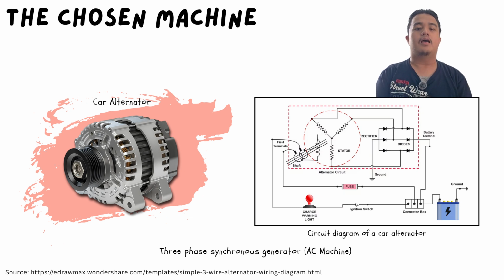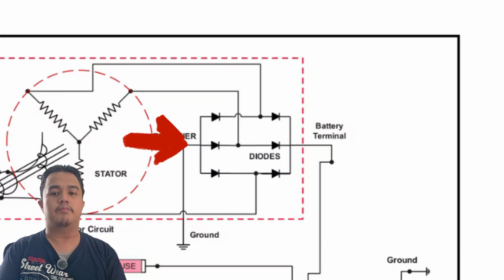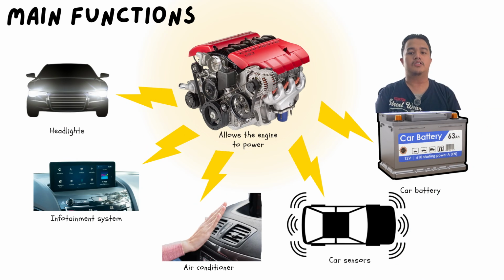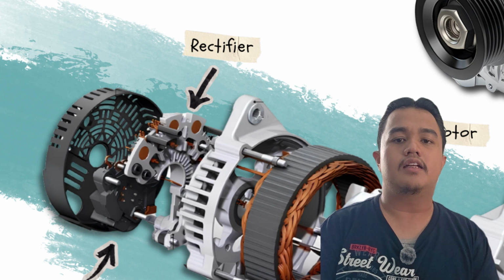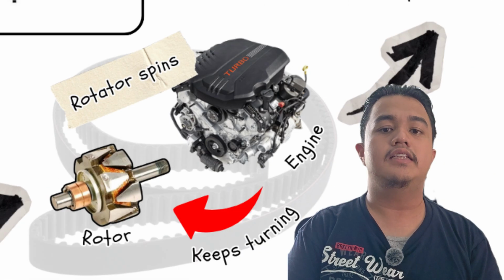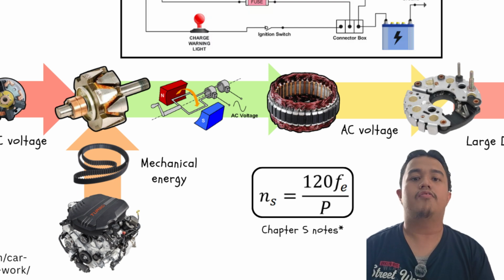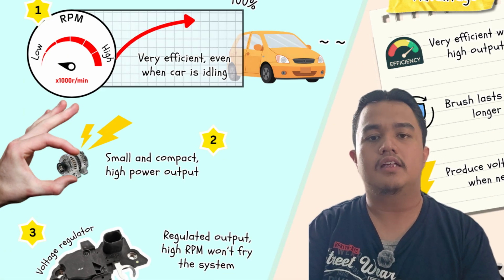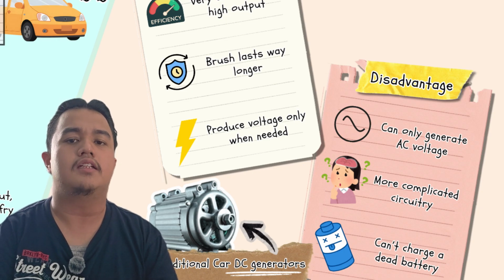IMJ 12403 - AC Machines Applications in Real World by Lukman ALHakim (251024149)